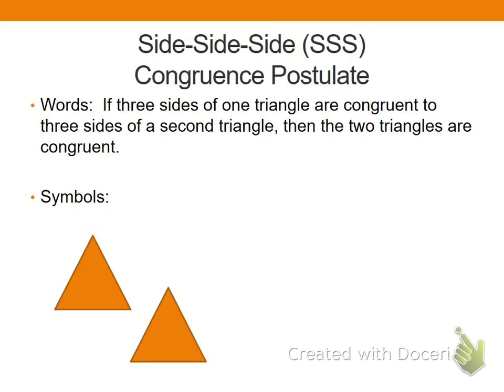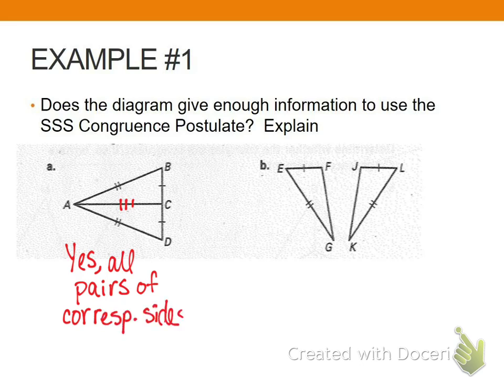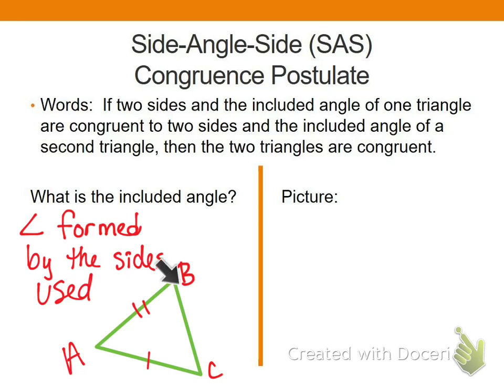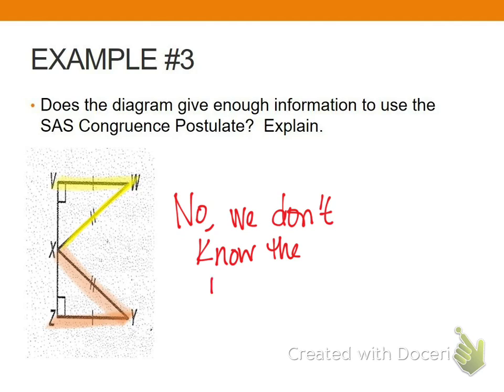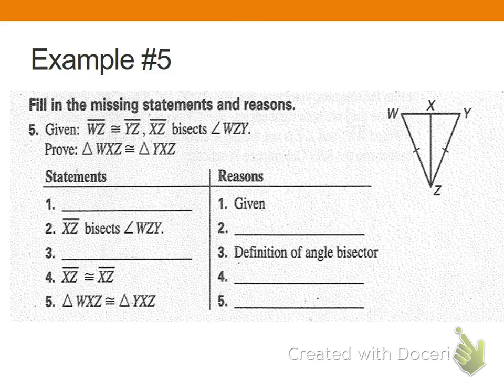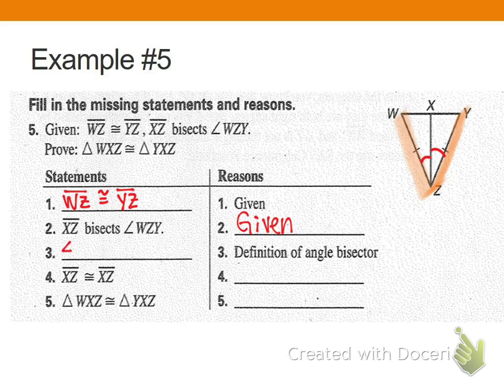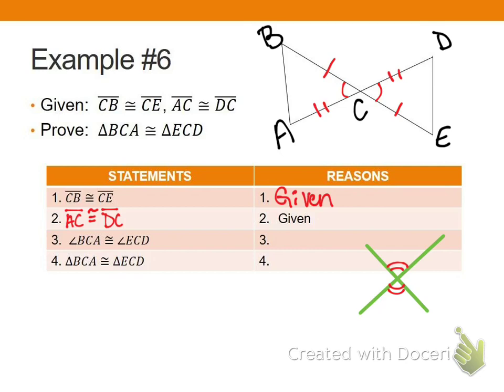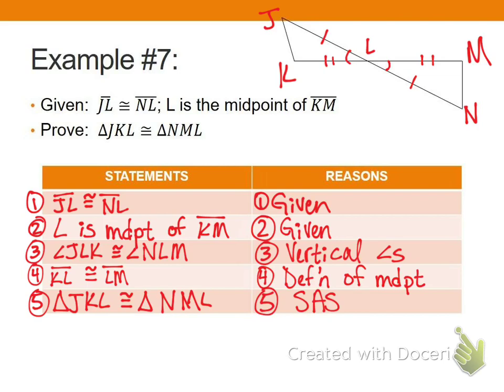Geometry 5.2 Notes